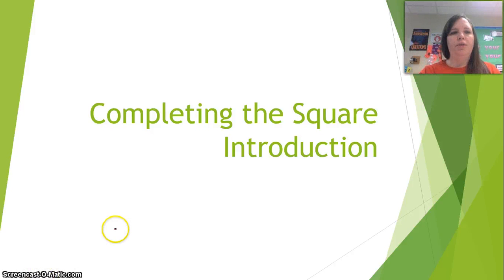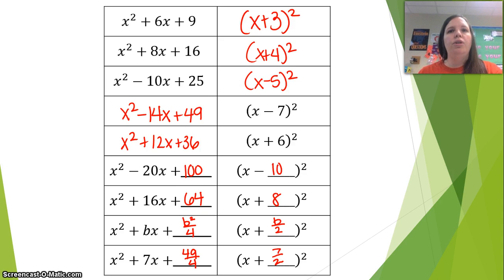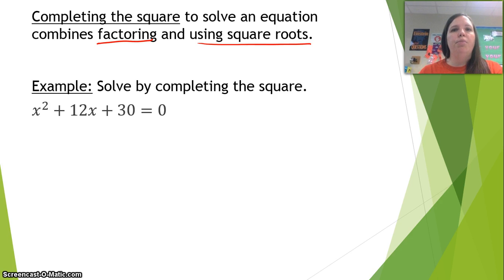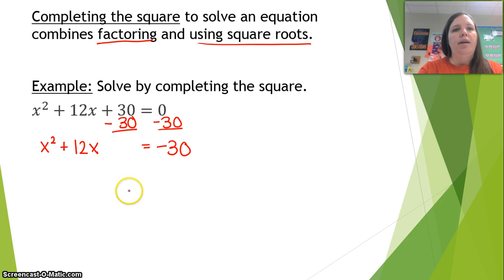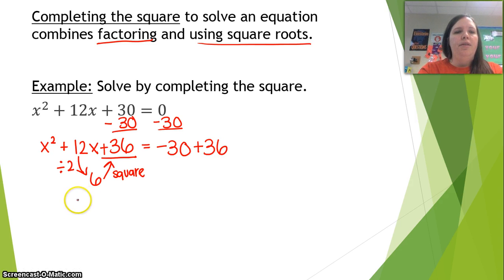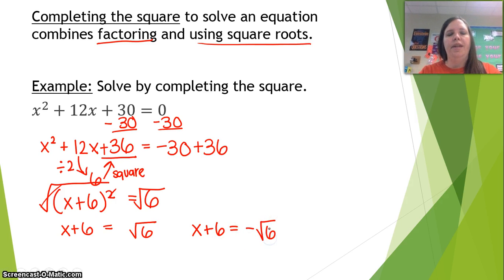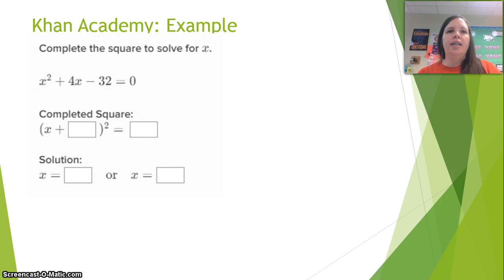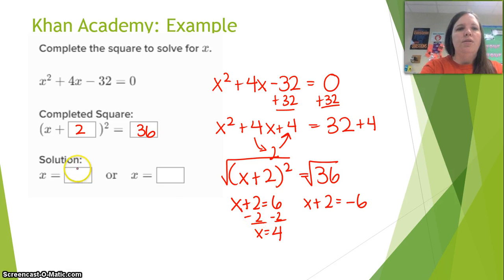Completing the Square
Completion of Notes on Completing the Square